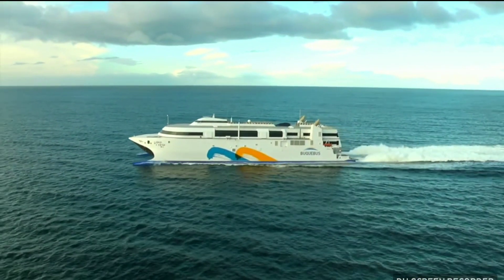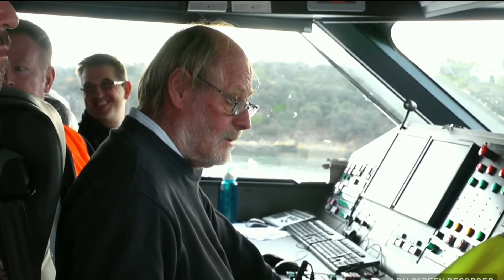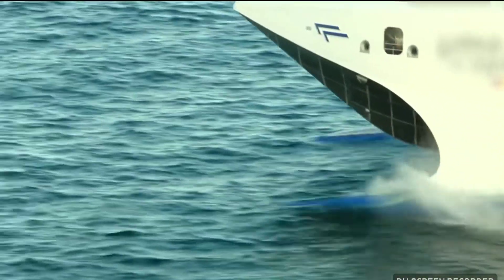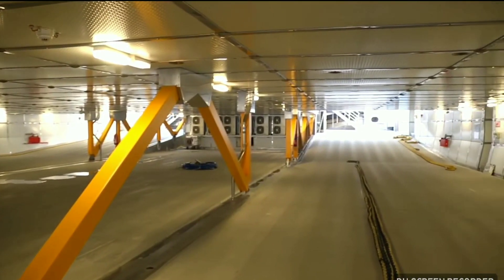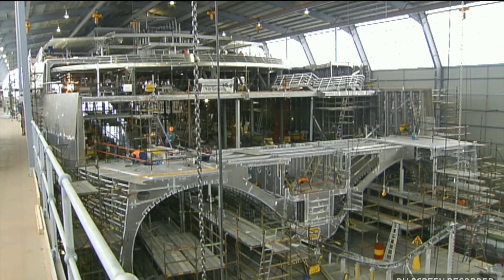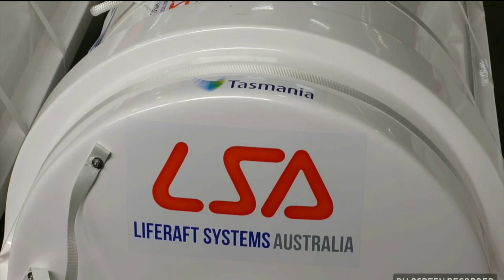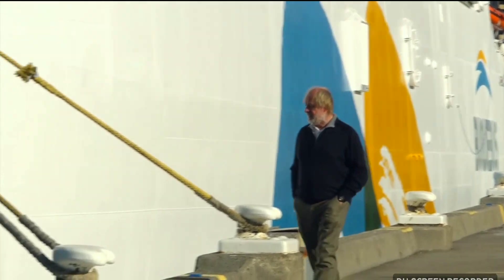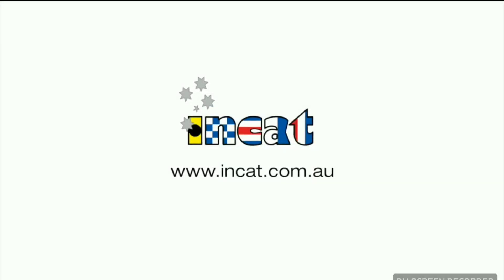বিশ্বের সবচেয়ে বড় ও দ্রুতগামী যাত্রীবাহী লঞ্চ, গতি ১০৭ কিমি, World Biggest & Fastest Catamaran ship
এটি বানিয়েছে ইনক্যাটস শিপইয়ার্ড Hobart, Tasmania তে। এখন পর্যন্ত যাত্রীবাহী শিপের মধ্যে এটা সবচেয়ে দ্রুতগতি সম্পন্ন। এটা একই সাথে ১০০০ যাত্রী ও ১৫০ টি প্রাইভেট কার নিয়ে চলতে পারবে। প্রাইভেট কার বাদ দিলে আরও ১৫০০ যাত্রী বহন করতে পারবে। এটা ৯৯ মিটার লম্বা ও গতিঃ ৫৮ নটিক্যাল মাইল বা ১০৭ কিলোমিটার
বাংলাদেশের লঞ্চ মালিকদের দৃষ্টি আকর্ষণ করে আবেদন করছি যে, বাংলাদেশের ঢাকা-চাঁদপুর, ঢাকা- বরিশাল, ঢাকা-বরগুনা, ঢাকা-পটুয়াখালী, ঢাকা-ভোলা, ঢাকা-হাতিয়া, ঢাকা-চট্টগ্রাম, ঢাকা-কক্সবাজার, ঢাকা-খুলনা, কক্সবাজার-সেন্ট মারটিন রুটে এই লঞ্চটি আনা হোক। এই লঞ্চের শেপ খুবই পরিকল্পিতভাবে করা হয়েছে বিধায় বেশি ঢেউ ধরেনা।
Built at Incat's shipyards in Hobart, Tasmania, this is the world's fastest ship. With a cargo of over 1,000 passengers and 150 cars, the 99-meter catamaran can travel at speeds of up to 58 knots or 107 km per hour